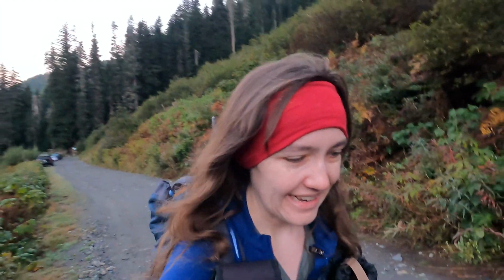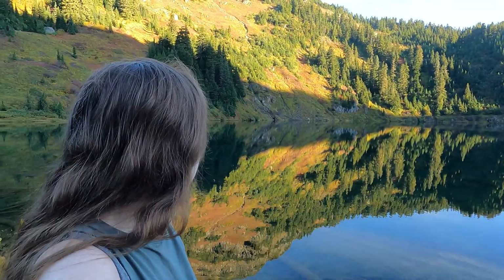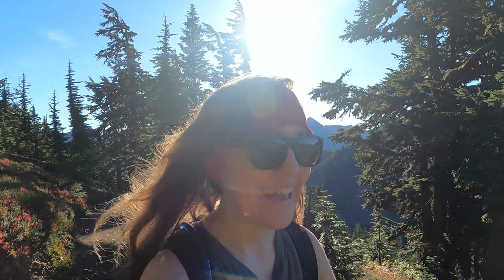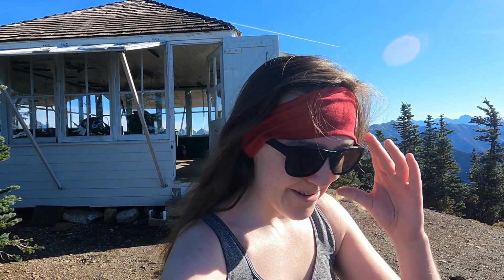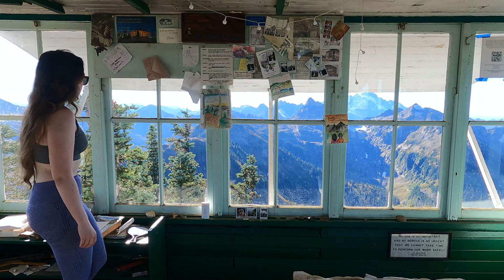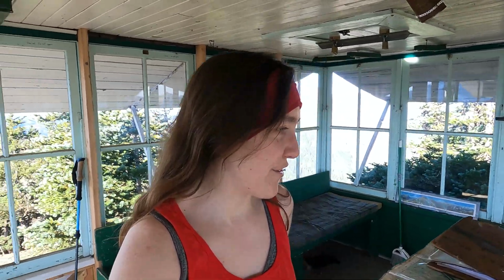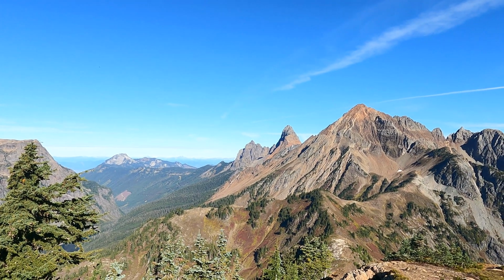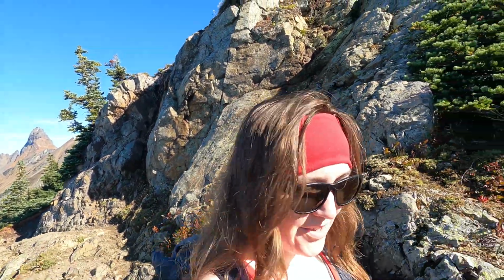Hiking Winchester Mountain Lookout - Fall Color in the North Cascades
Winchester Mountain is a popular climb in the Mount Baker area, known for its panoramic views and rather notorious mountain road it's an adventure. I've had this one on my list for a while and had to see it in full fall color. To 13 year old me who had never climbed a mountain before this seemed intimating at the time, and over a decade later I climbed it with ease, enjoy!

Guess I'll Never Know - Track Tribe
Better - Anno Domini Beats

The Big Sky
Positive Determination